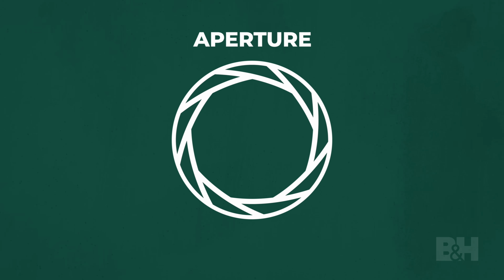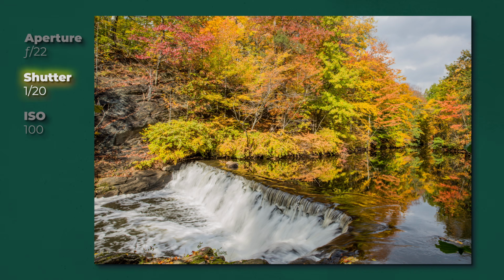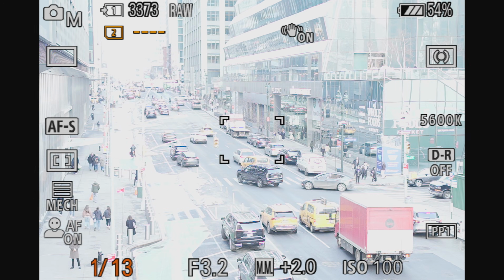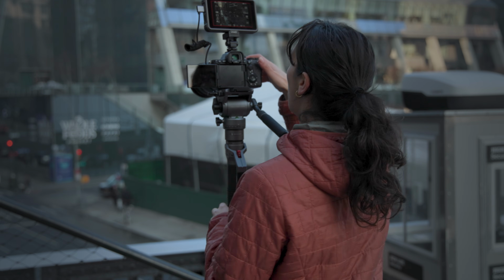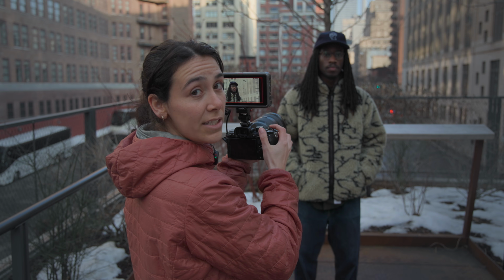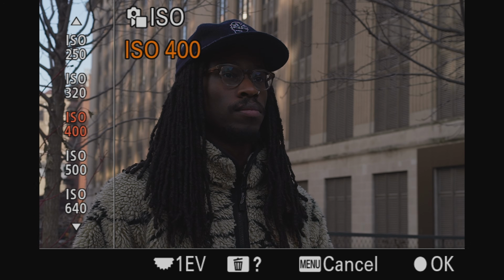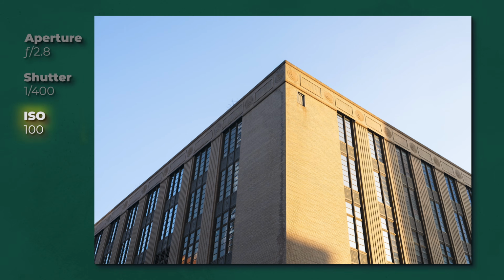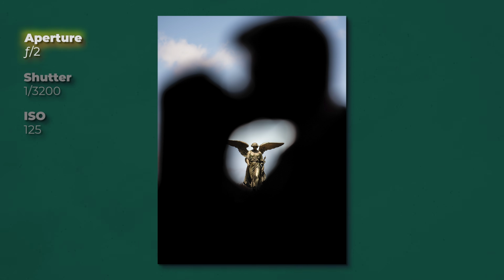Learn These 3 Camera Settings to START Shooting in Manual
Manual mode can be intimidating for the beginner photographer. What do ISO, aperture (or f-stop), and shutter speed mean? How can you dial in those camera settings? How can you achieve dreamy bokeh? What if your image is too dark? Sam explains how each works, not only so you get tack-sharp, well-exposed images, but so you can also experiment with your photos.

0:00 Intro
0:21 Exposure Triangle
2:54 Shutter Speed Demo
6:34 Aperture Demo
8:53 ISO Demo
10:13 The Cheat Code

Learn about Exclusive Benefits with The B&H Payboo® Credit Card